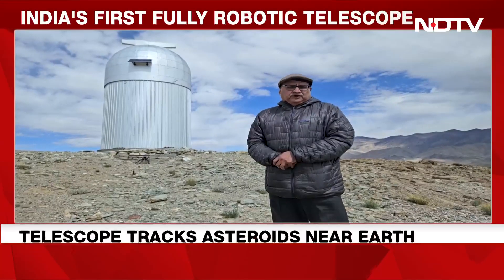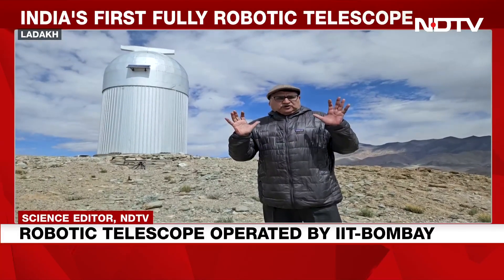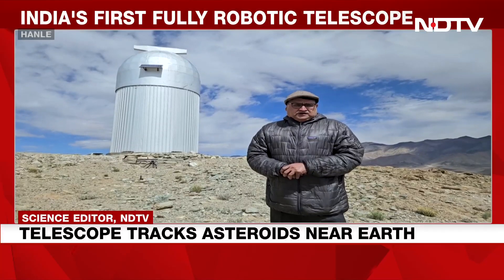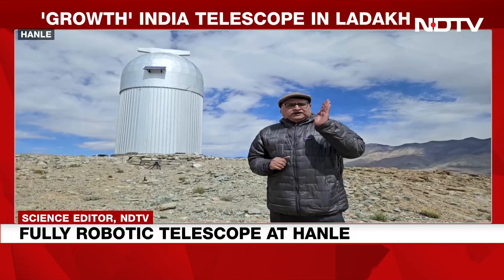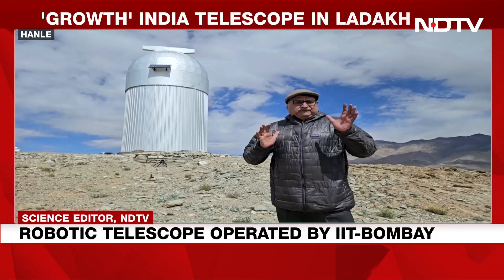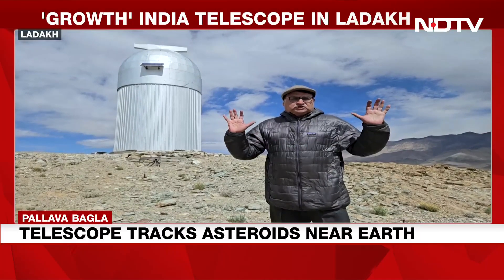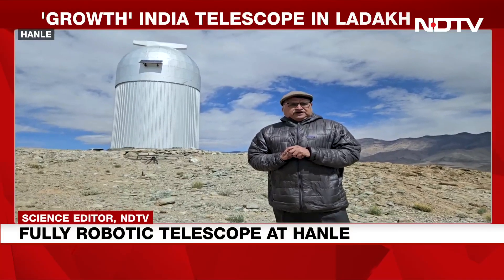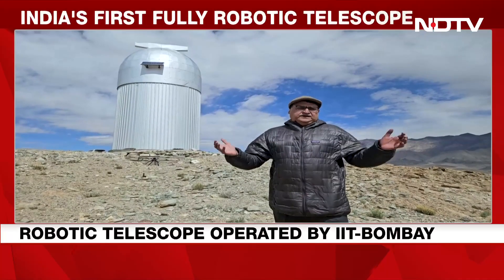Asteroids | India's First Fully Robotic Telescope Captures 'Building' Sized Asteroids Near Earth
India's first fully robotic telescope is the GROWTH-India Telescope, located at the Indian Astronomical Observatory in Hanle, Ladakh. This telescope is a joint project between the Indian Institute of Astrophysics and the Indian Institute of Technology Bombay, with support from the Department of Science and Technology and the Indo-US Science and Technology Forum. The GROWTH-India telescope at Indian Astronomical Observatory in Ladakh captured a building sized asteroid as it approached closest to Earth.